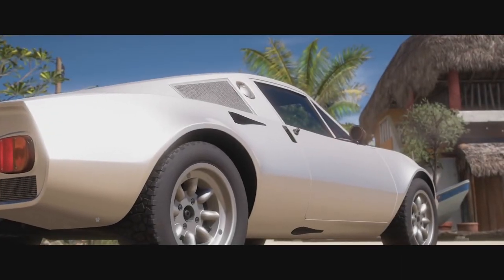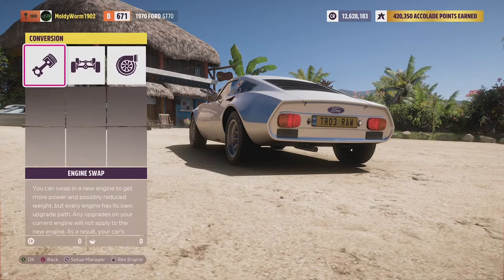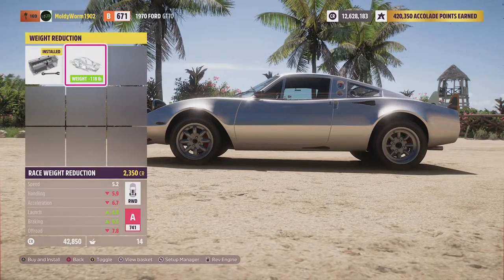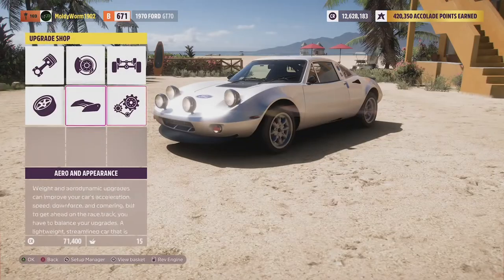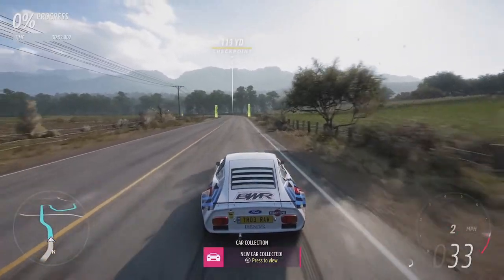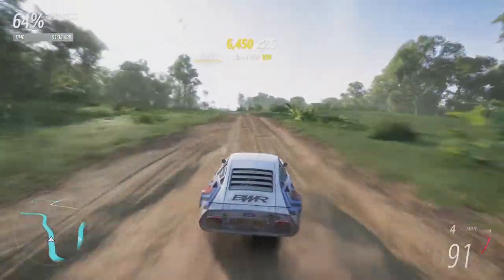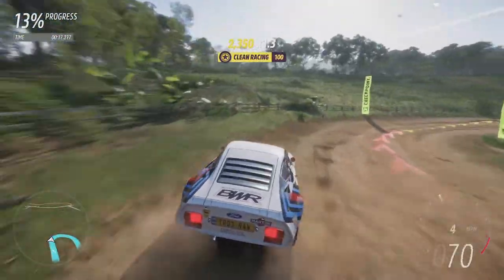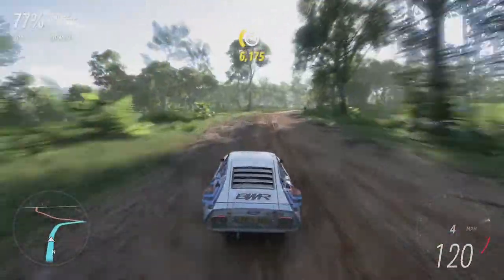Forza Horizon 5| Rally Build - Ford GT70